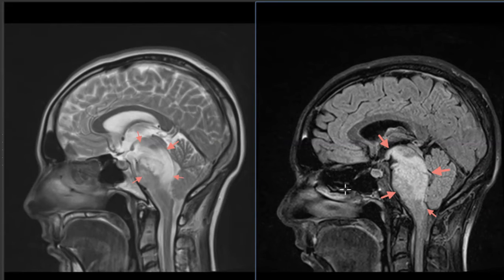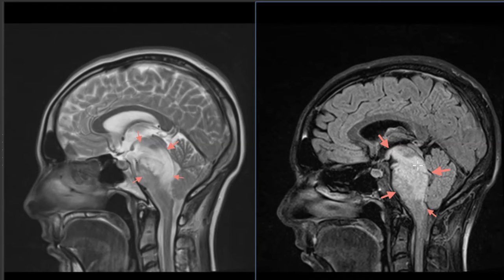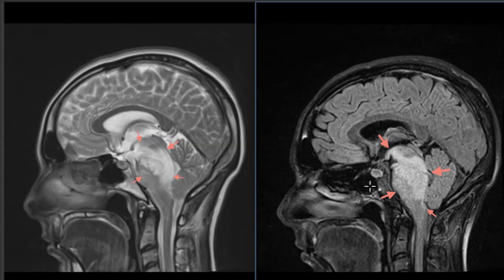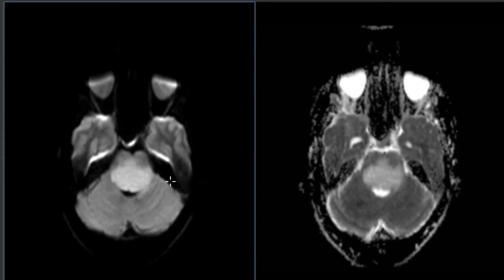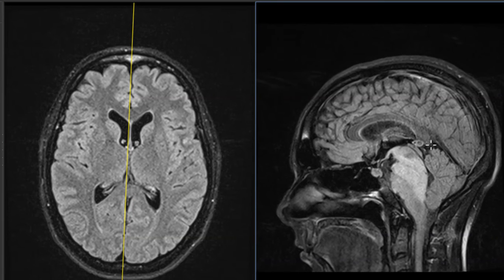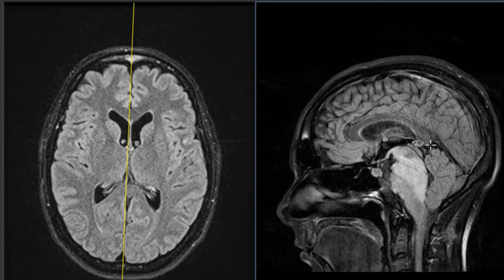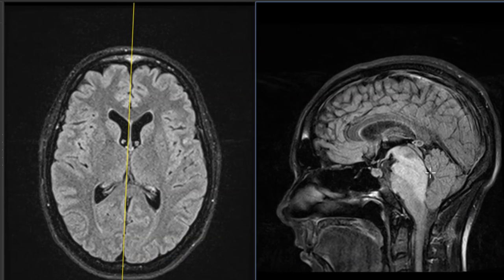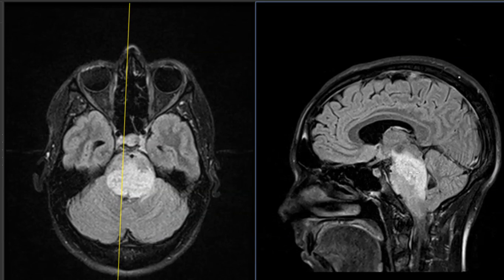36 year old with nystagmus and vertigo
Brainstem astrocytoma